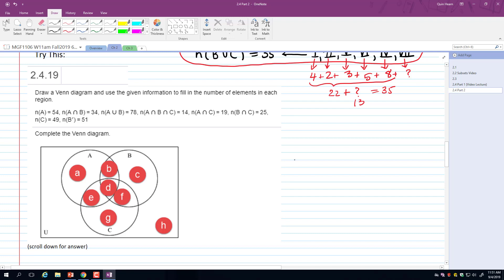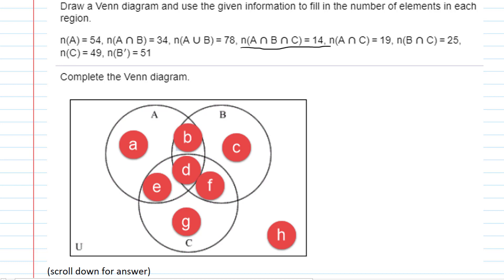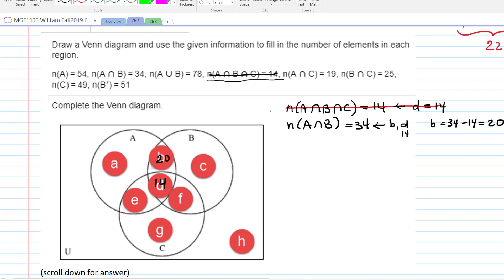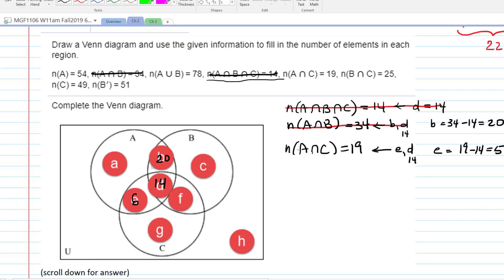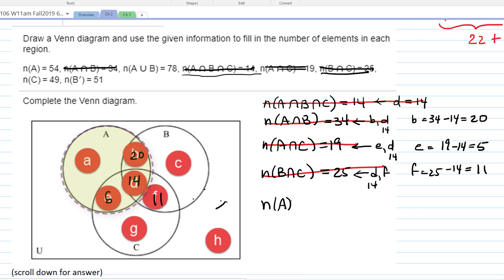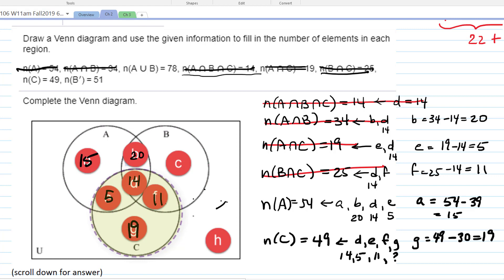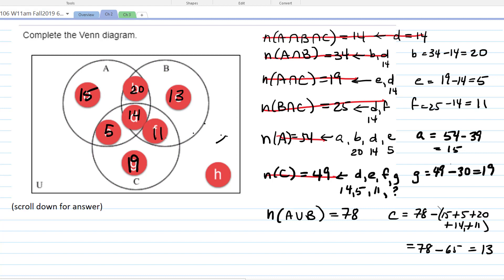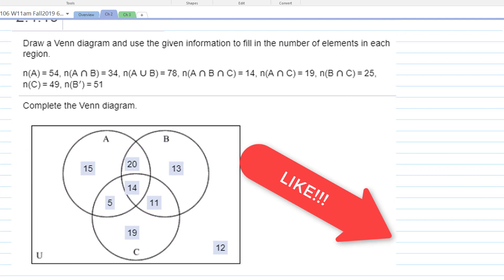Find the Number of Elements in each region of a Venn Diagram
This is an excerpt of an a lecture in one of my MGF1106 Classes.  The students worked this example in groups then we went over the solution.  The exercise involves finding the cardinality of each region in a venn diagram.
We are given information about various regions in the Venn Diagram and we must interpret it.  It's like a puzzle.  The key is to start with a single piece that you know, like a corner piece.